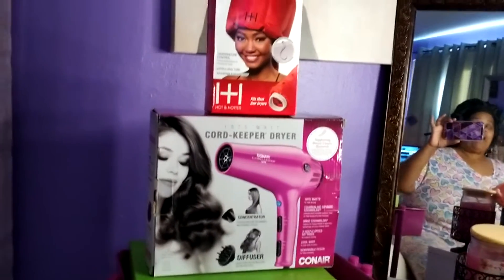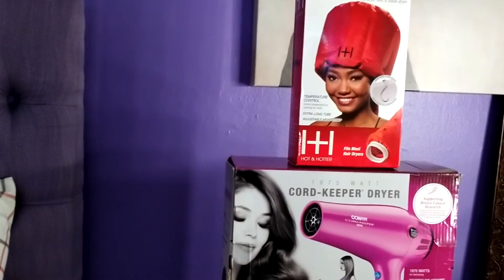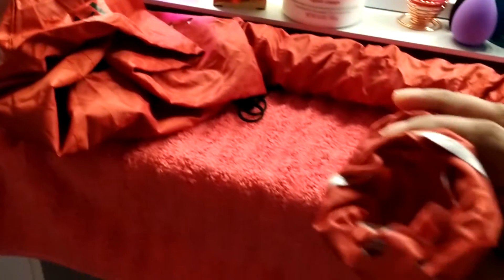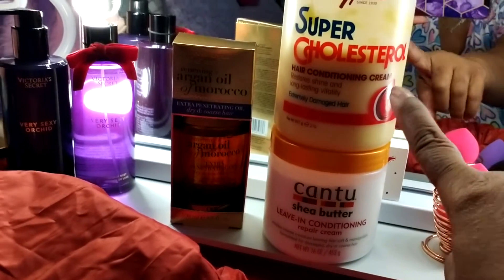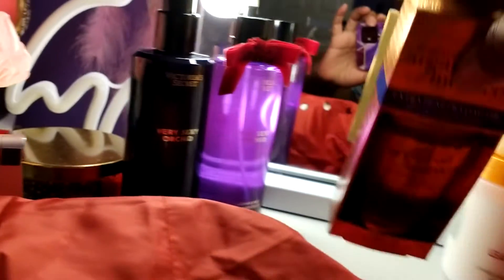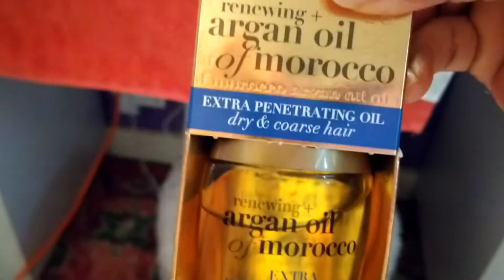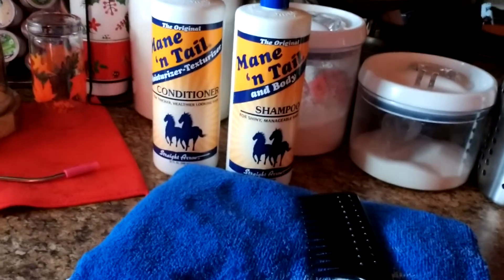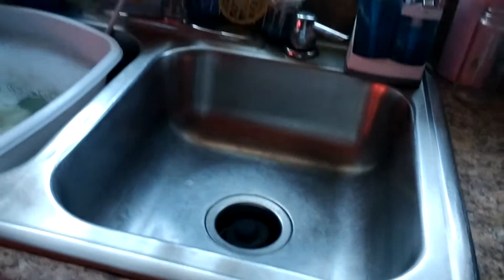🚿🚿🚿👩‍🦰 I am going to wash my hair conditioner my hair and blow dry share it will help my channel